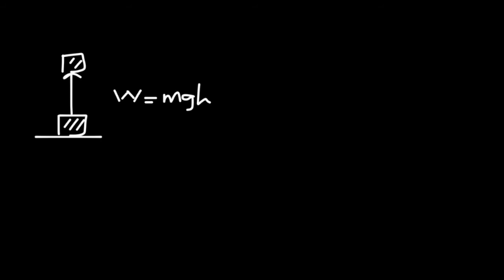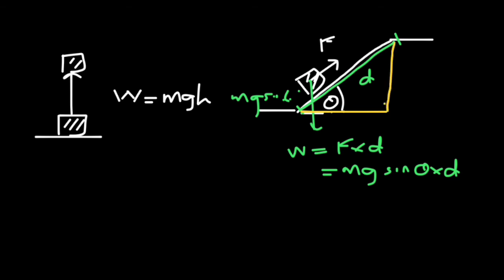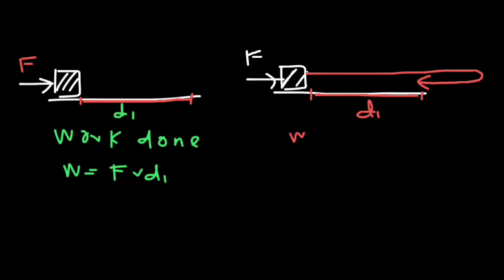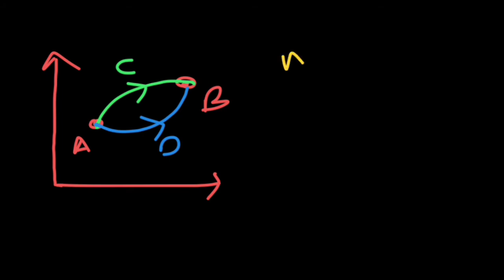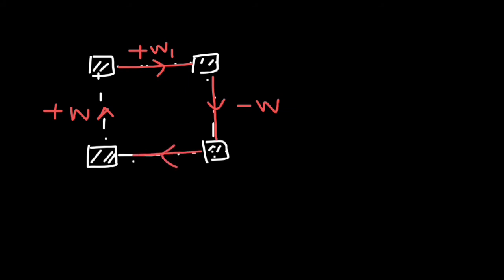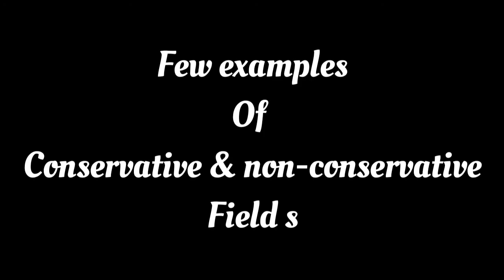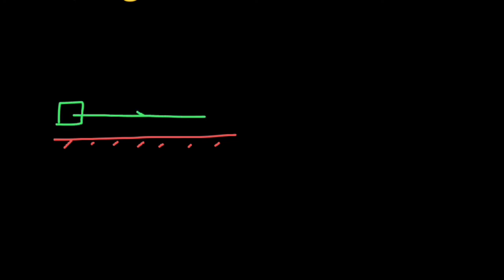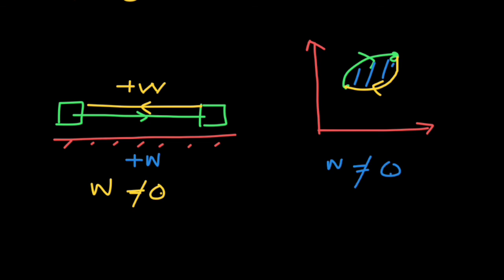Conservative and Non-conservative fields.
To get your doubts cleared

work done, conservative fields, non , conservative fields, path function, state function, initial energy, final energy, srilanka Al , quick Revision, qns discussion